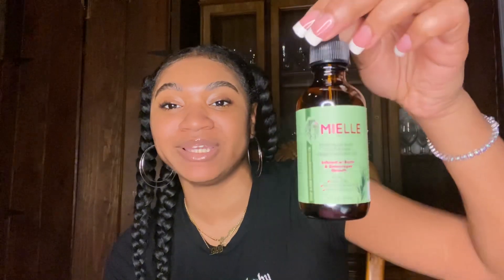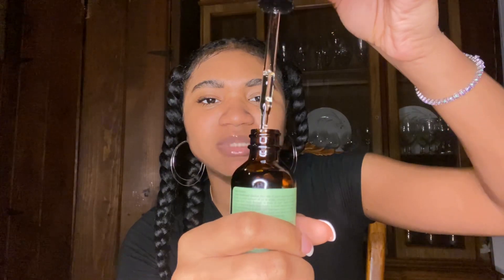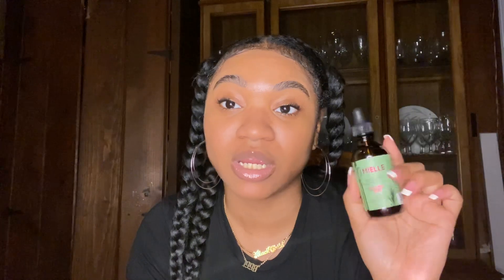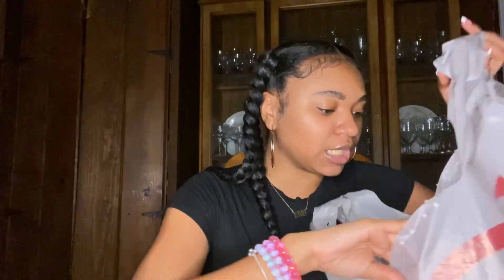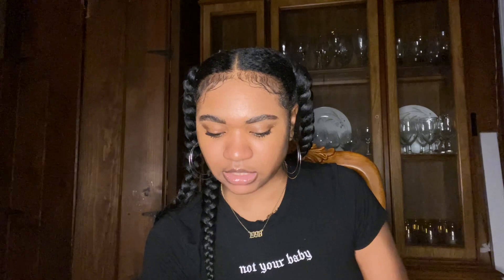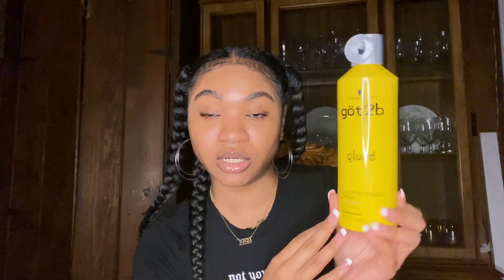It’s a target/Amazon haul